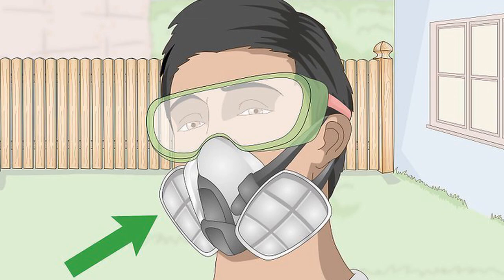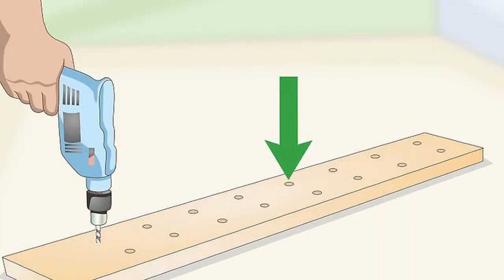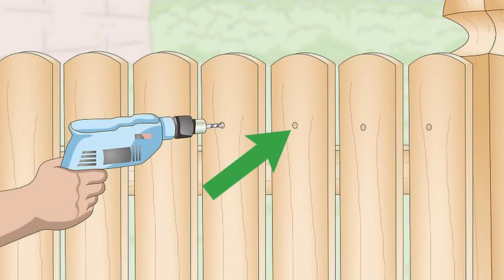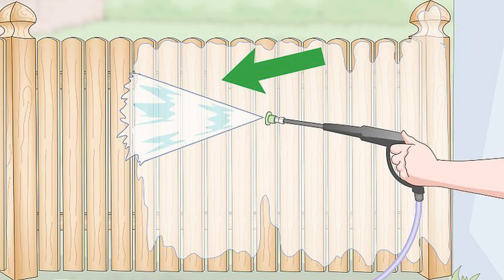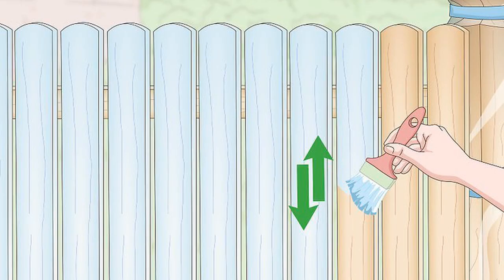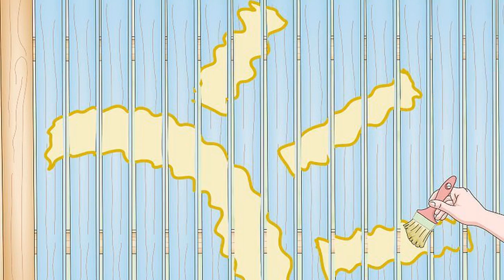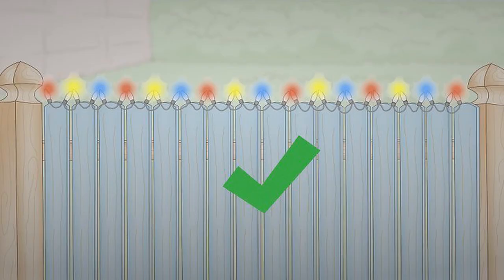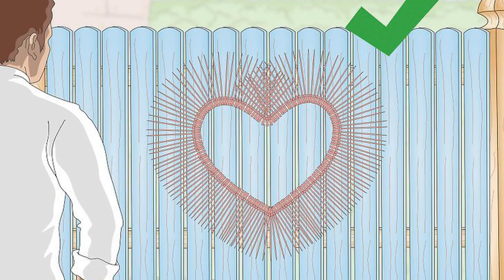How to Decorate A Fence